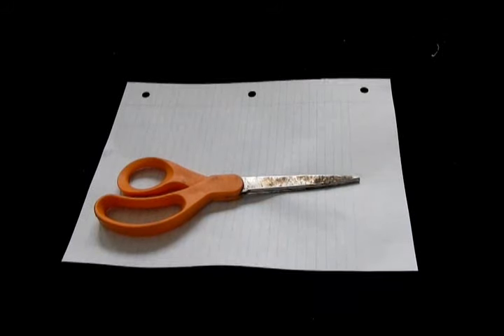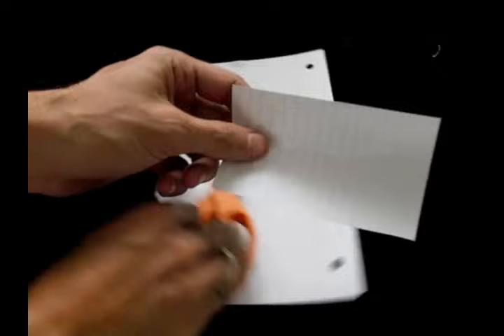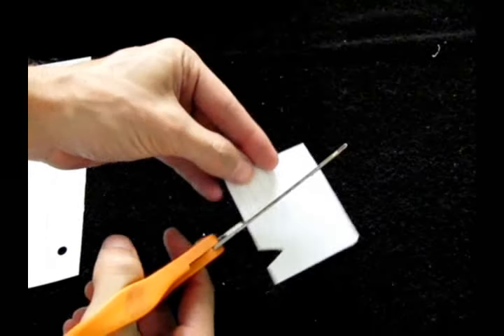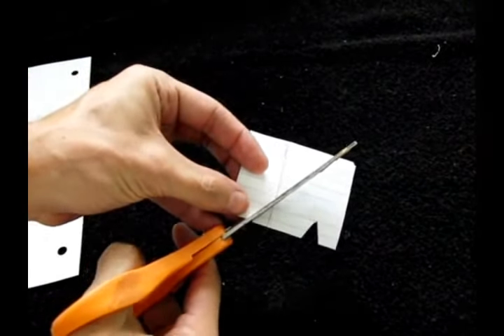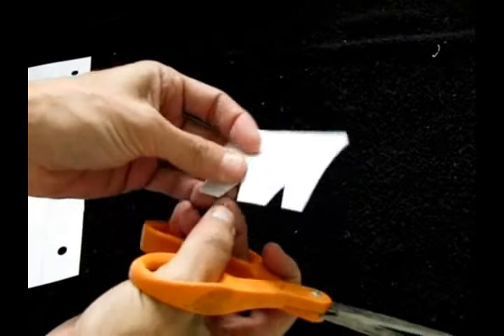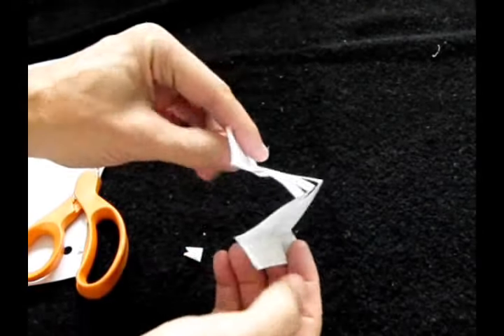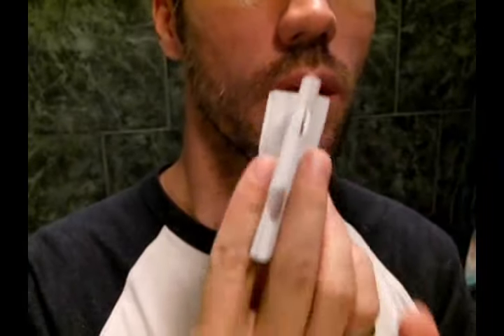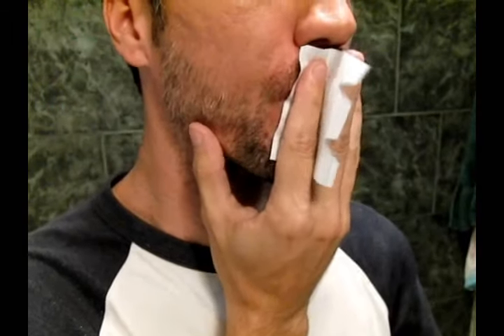Most Annoying Sound Ever!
Learn to make the most annoying sound ever. And possibly the loudest sound ever using a tiny piece of paper.